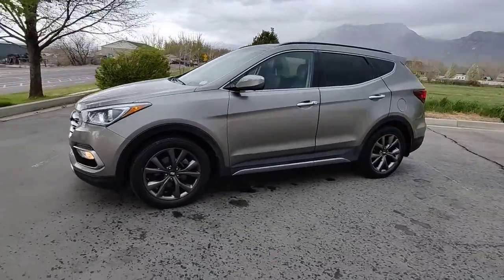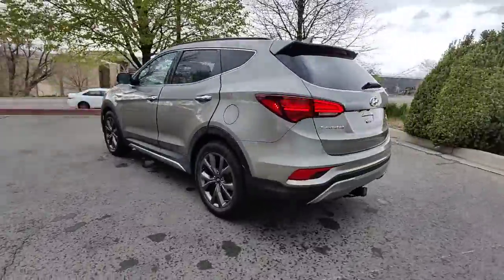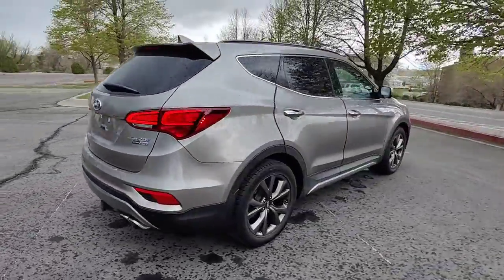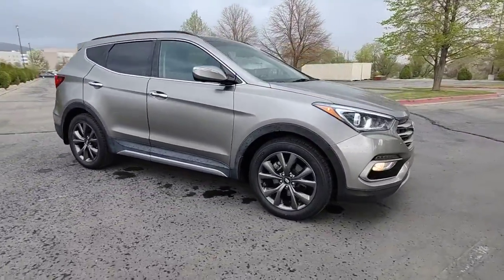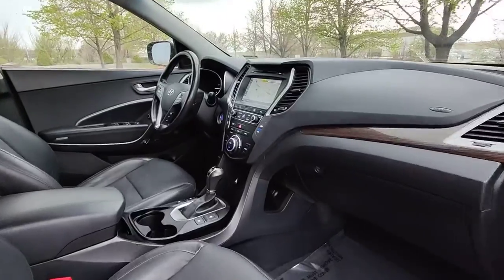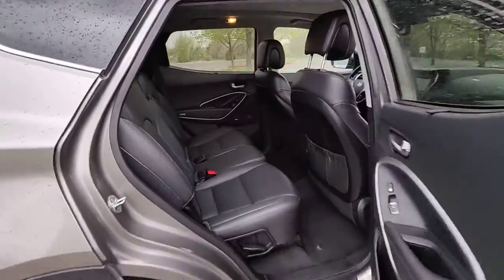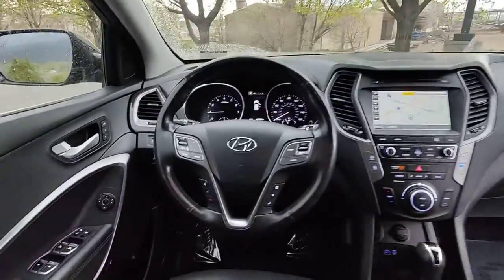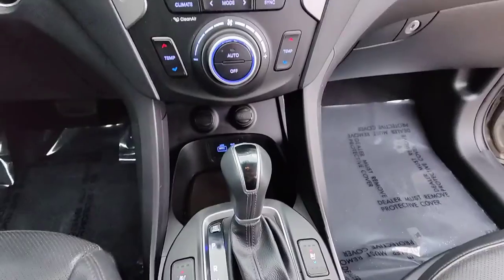2017 Hyundai Santa_Fe_Sport Lindon, Pleasant Grove, Provo, Orem, American Fork F27596A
Mineral Gray Used 2017 Hyundai Santa_Fe_Sport available in 452 S. Lindon Park Drive, Lindon, Utah at Murdock Hyundai of Lindon. Servicing the Lindon, Pleasant Grove, Provo, Orem, American Fork, UT area.
2017 Hyundai Santa_Fe_Sport 2.0L Turbo Ultimate - Stock#: F27596A - VIN#: 5XYZWDLA9HG501914

452 S. Lindon Park Drive

**SANTA FE SPORT ULTIMATE**brbr*VENTILATED FRONT SEATSbr*HOMELINKbr*BACK UP CAMERAbr*BLIND SPOT DETECTIONbr*PROXIMITY KEYbr*PANORAMIC SUNROOFbr*POWER LIFTGATEbr*MEMORY DRIVER SEATbr*HEATED STEERING WHEELbr*HEATED 2ND ROWbr*AWDbr*LEATHERbr*NEW TIRES & ALIGNMENT ($750)brbrWe deliver from our floor to your door! Please call or email for more information.brbrMineral Gray ABS brakes Alloy wheels Automatic temperature control Blind spot sensor: warning Compass Electronic Stability Control Emergency communication system Exterior Parking Camera Rear Front dual zone A/C Fully automatic headlights Garage door transmitter: HomeLink Heated & Ventilated Multi-Adjustable Bucket Seats Heated door mirrors Heated front seats Heated rear seats Heated steering wheel High-Intensity Discharge Headlights Illuminated entry Leather steering wheel Low tire pressure warning Memory seat Navigation System Power driver seat Power Liftgate Power moonroof Radio: AM/FM/SiriusXM/CD/HD/MP3 Infinity Audio Rear Parking Sensors Remote keyless entry Traction control Ventilated front seats. 2.0L I4 DGI DOHC 16V Turbocharged AWD 6-Speed Automatic with Shiftronicbrbrbr**Pre-Owned**brIncludes the following items:br* Multi-point inspectionbr* Factory Certified Technicianbr* Three month 3000 mile warrantybr* Complimentary carwashes for lifebr* Five-day exchange policybr* Free annual state inspectionbr* CarFax Reportbr* Uber/Lyft appointment transportationbr* WiFi soda and snacksbr*All prices reflect dealer arranged financing.brbrCALL FOR AN APPOINTMENTbrbr. Recent Arrival!brbrAwards:br  * 2017 KBB.com 10 Most Awarded BrandsbrbrbrReviews:br  * Generous rear-passenger and cargo space; lots of features for the money; lengthy warranty coverage. Source: Edmunds